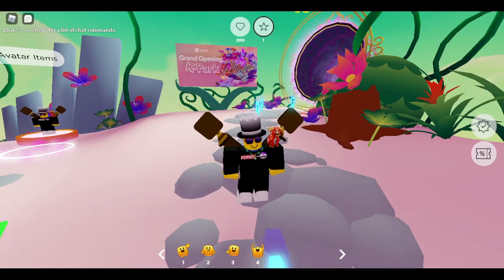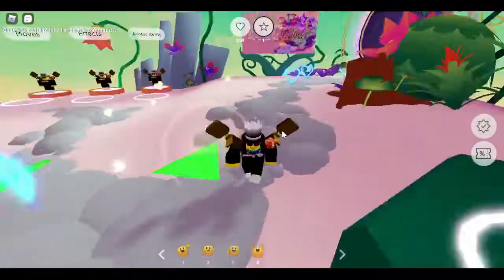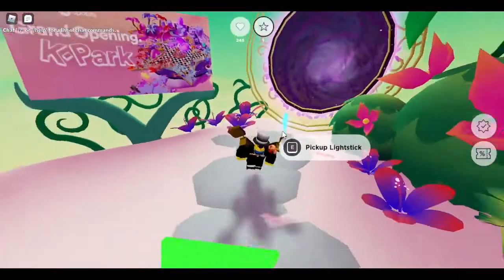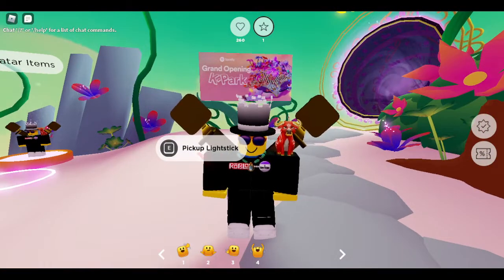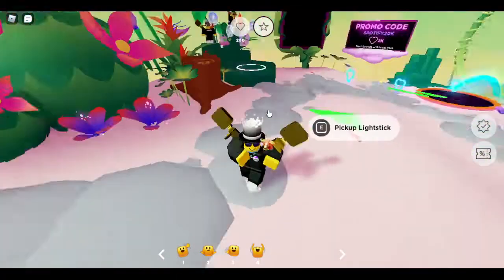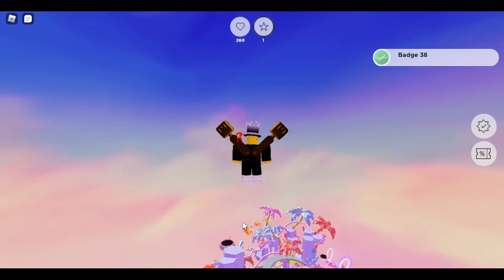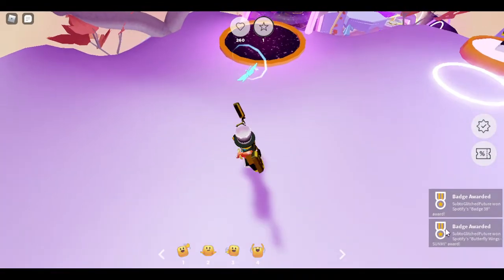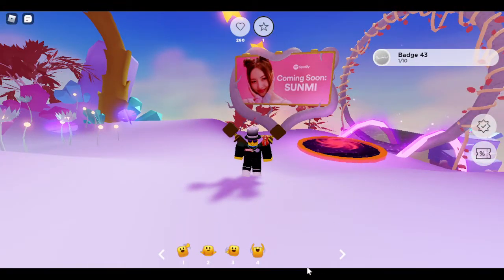[EVENT] How to get the BUTTERFLY WINGS in SPOTIFY ISLAND | Roblox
Hey guys Today im showing you how to get The BUTTERFLY WINGS In spotify Island!!